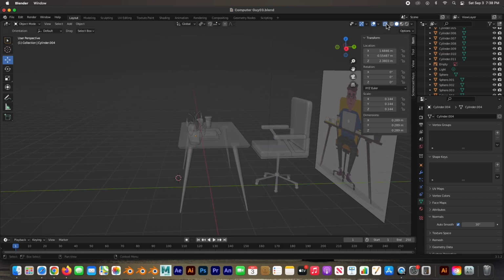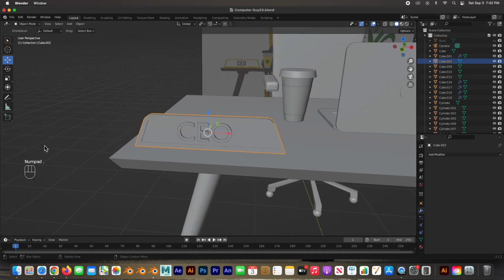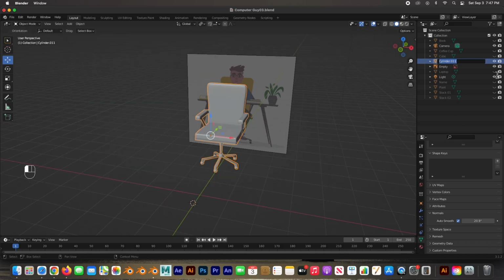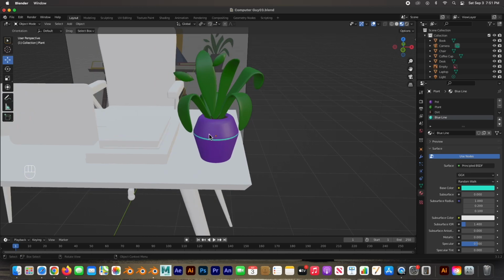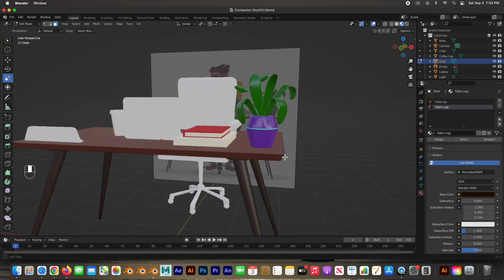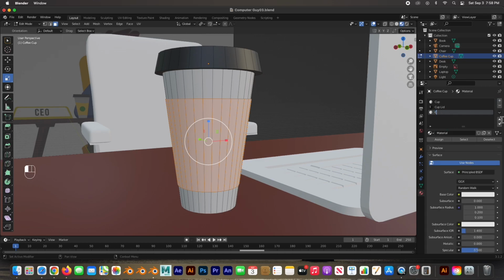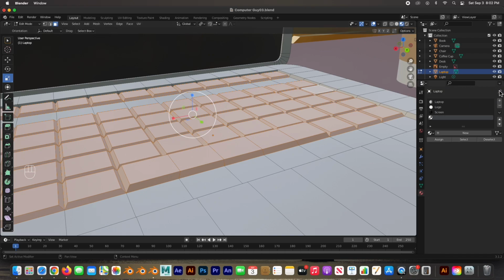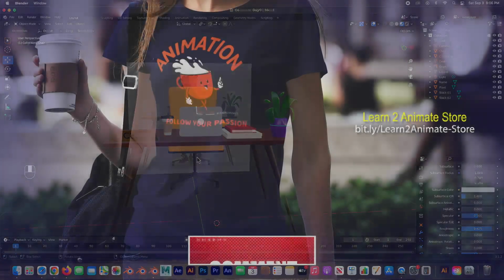Add Materials & Organize Part 04 Blender 3.1 Beginner Tutorial - Converting a 2D Illustration to 3D